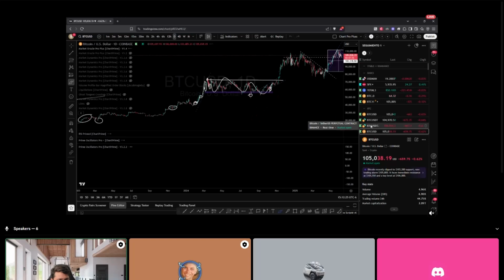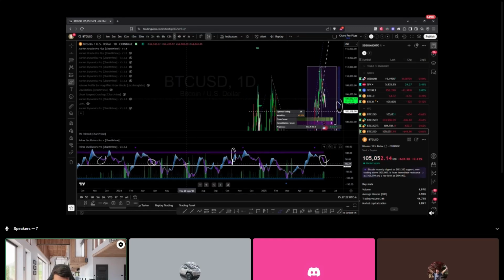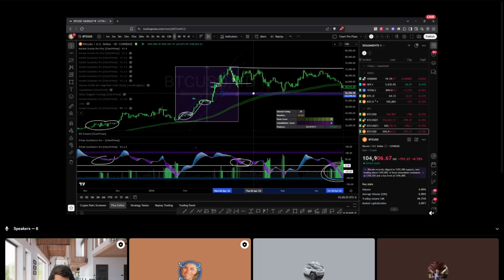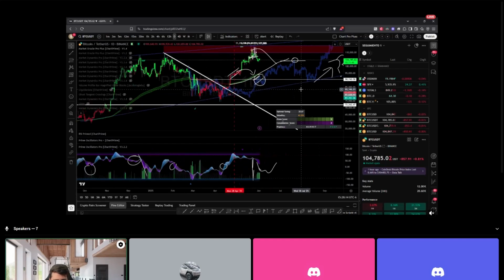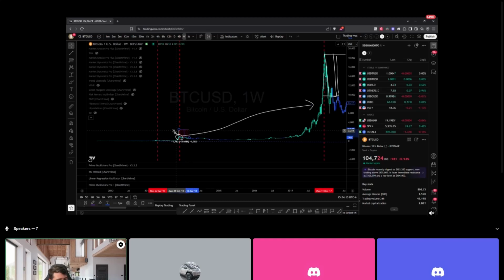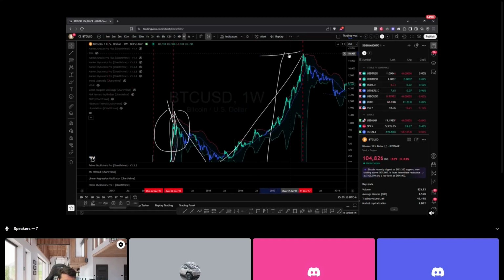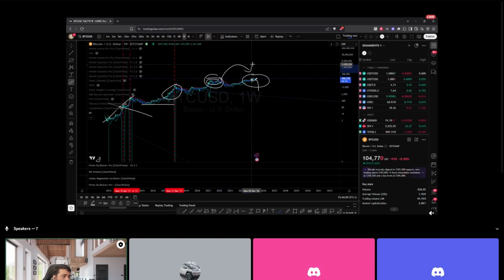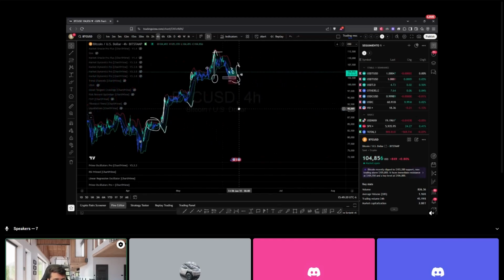AMA 02 Jun 2025